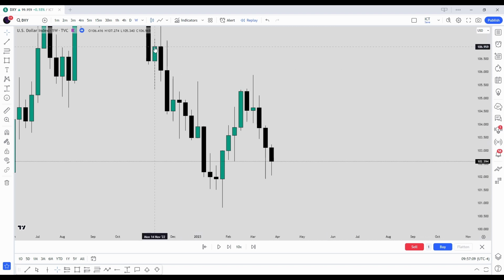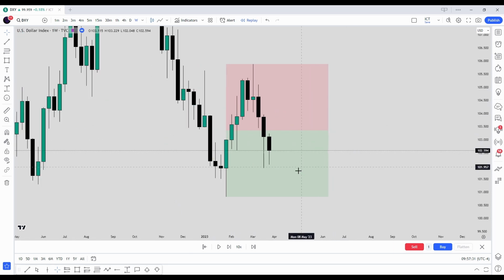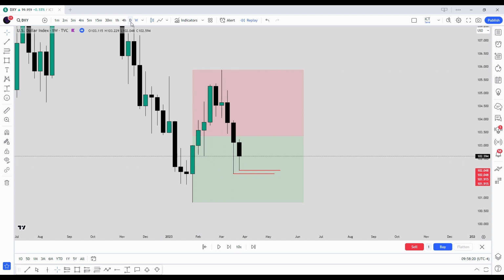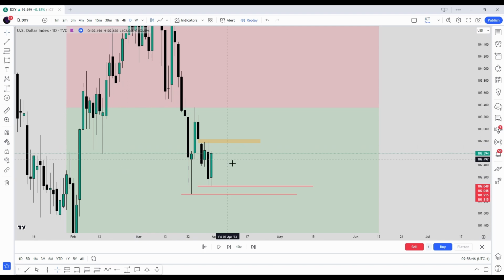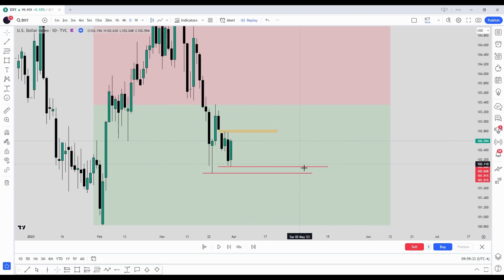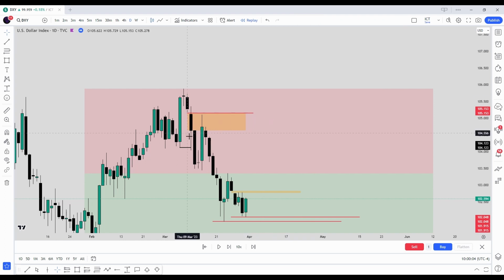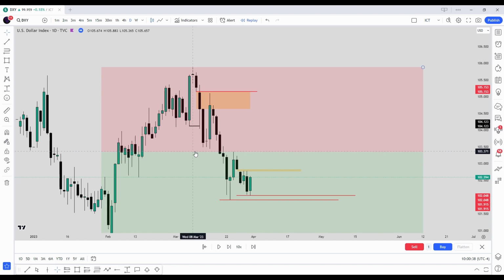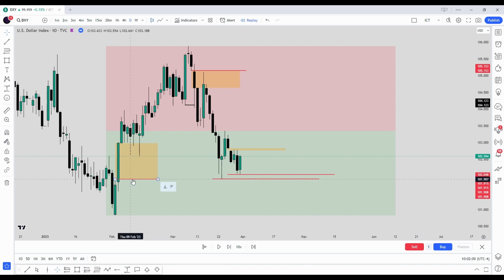How To Correctly Find Your Daily Bias Under 5 Minutes! (EASY)